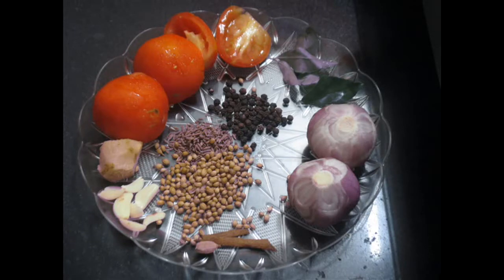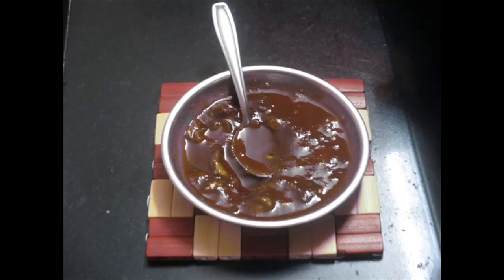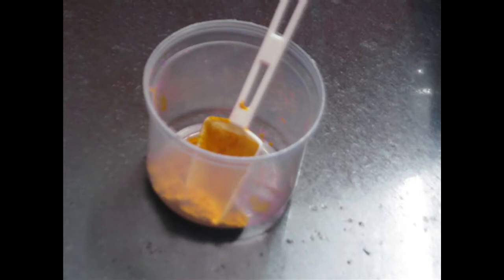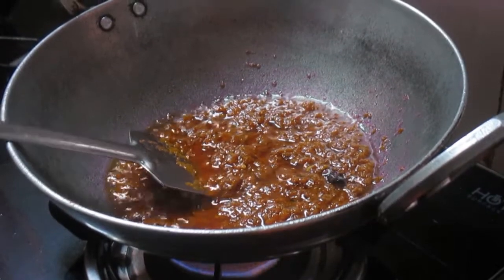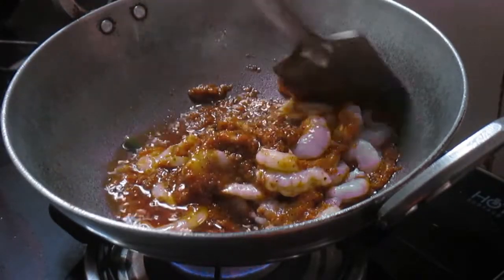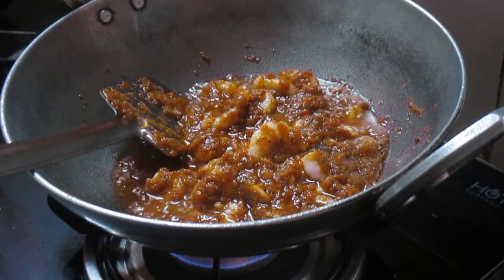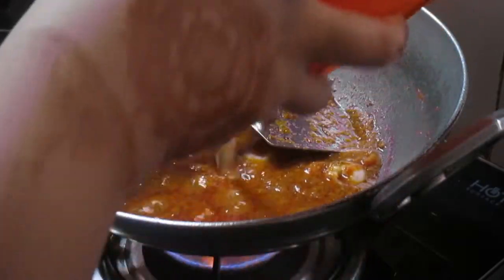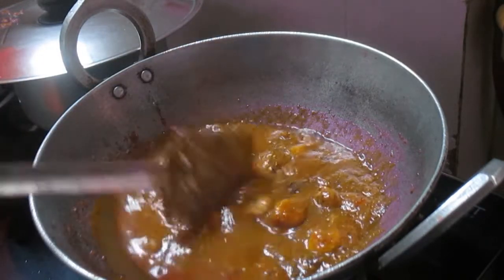How to make Hyderabadi Prawns Masala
Detailed and super easy recipe of how to make hyderabadi prawns masala